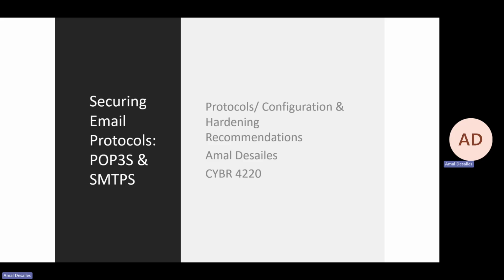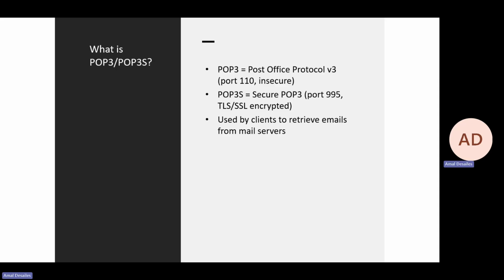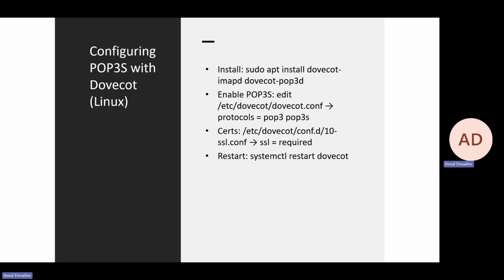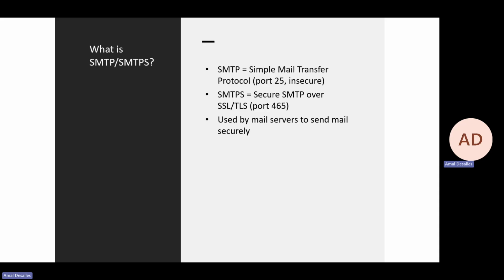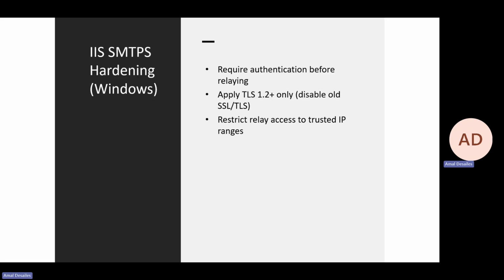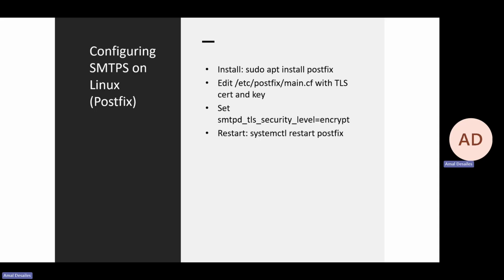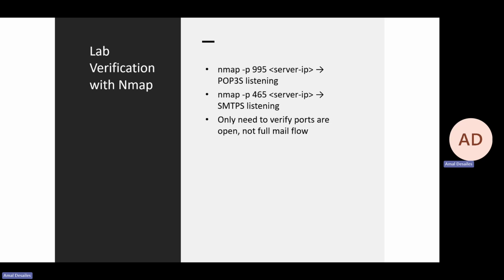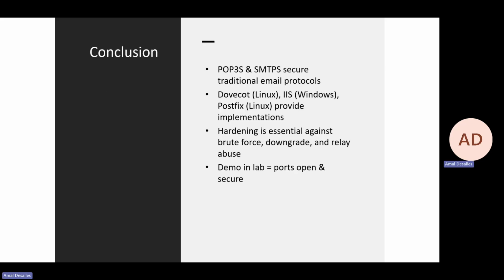POP3S - SMTPS preso